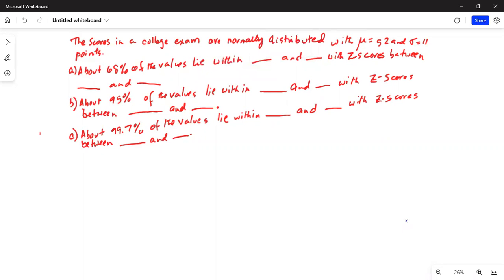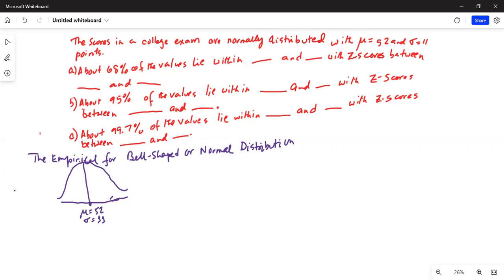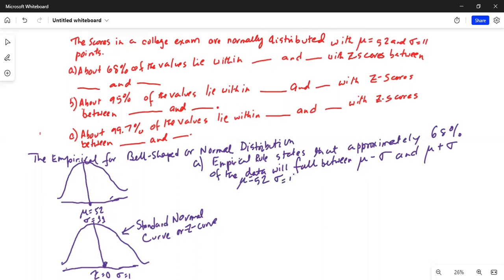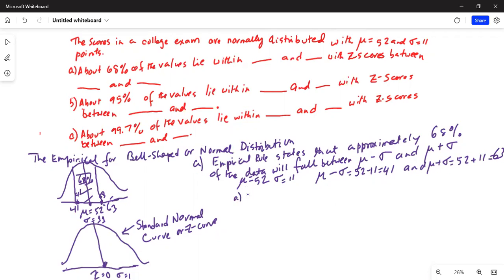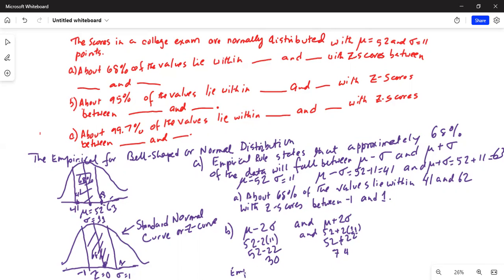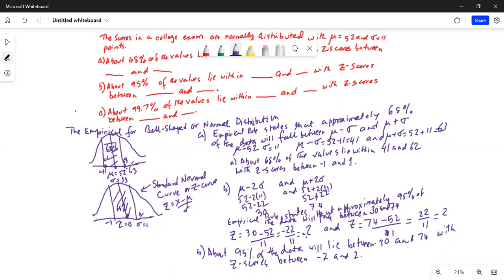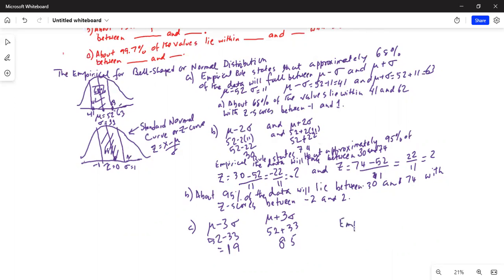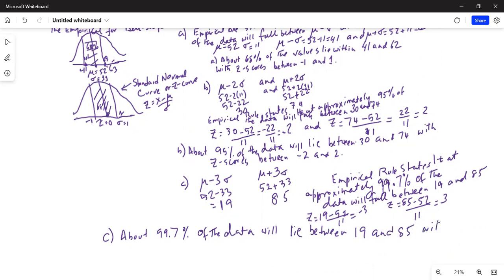Online class on application of Empirical rule